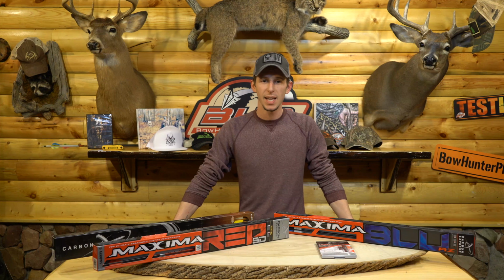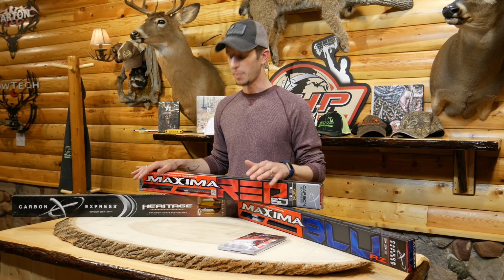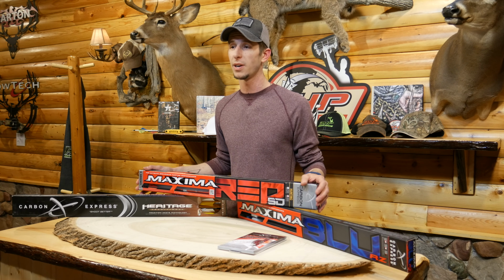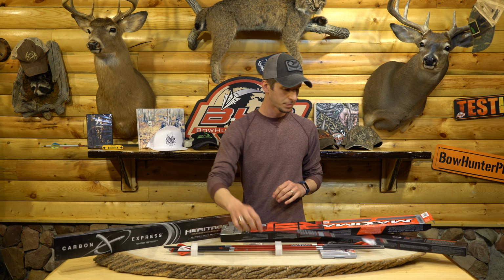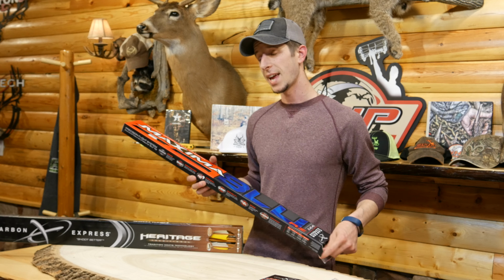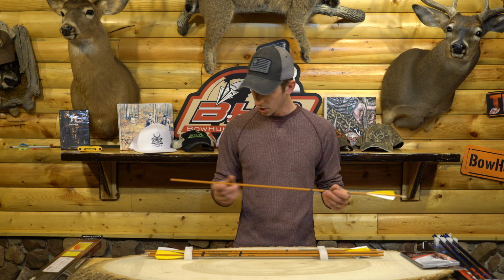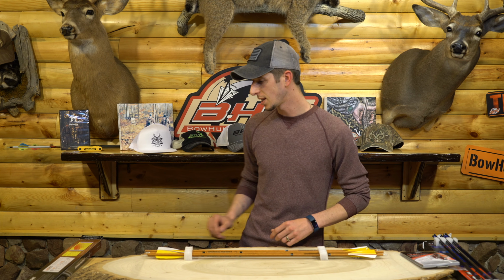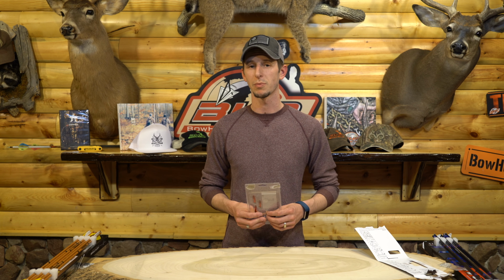Carbon Express Arrows - What's new.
Chris Schnur takes you into the new products at Carbon Express.  Arrows, lighted nocks and more.

The new Maxima RED® SD is a breakthrough in controlling Dynamic Spine in a smaller diameter (.203"ID) shaft.

RED ZONE - The section of the Maxima RED® SD arrow shaft that manages arrow flex in flight, which is called dynamic spine. The RED ZONE® is the best section of the arrow shaft to contain Dynamic Spine and make broadheads shoot best.

The BLU RZ is made with Carbon Express'proprietary Diamond Weave™ carbon material, and features a high-tech carbon shaft designed with stiffer ends that isolate the arrow's flex in the middle of the shaft: the RED ZONE®. Testing shows that
the BLU RZ with RED ZONE technology flies broadheads as well as field points.